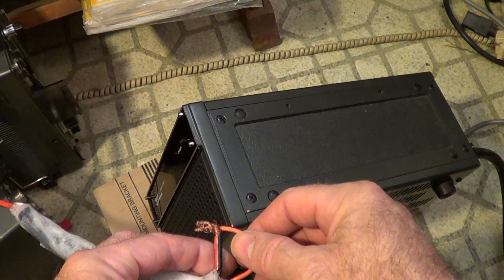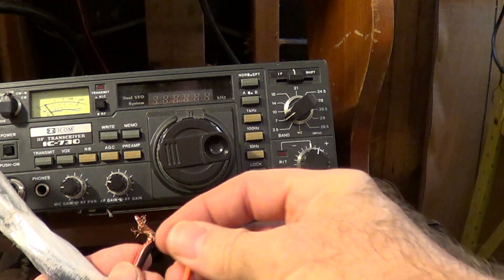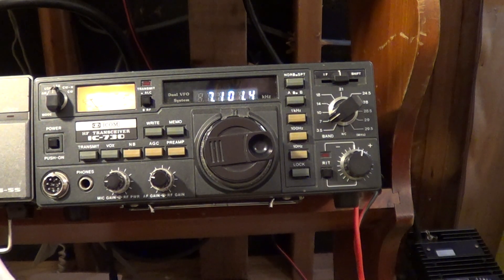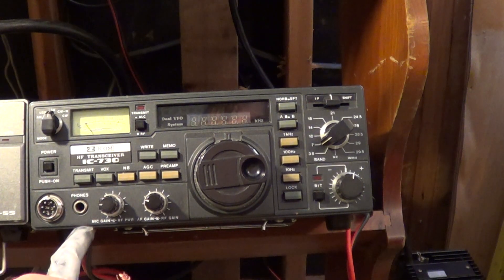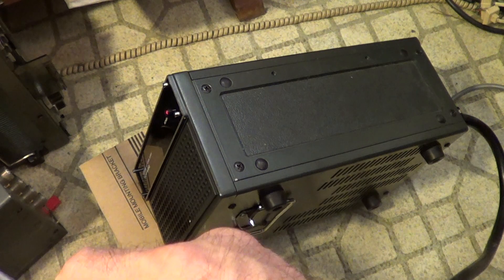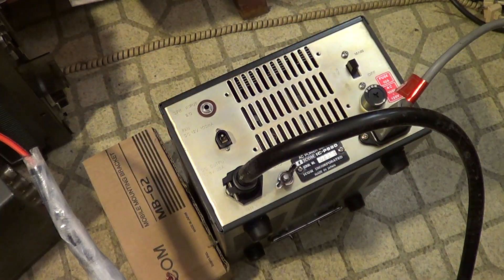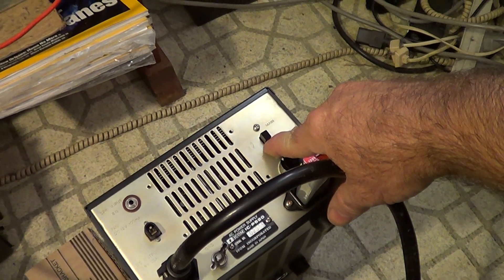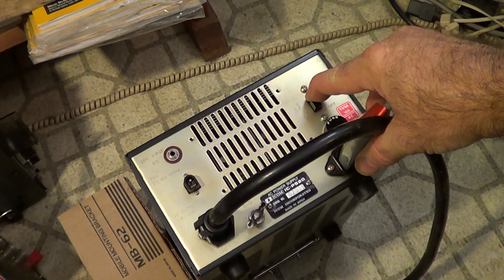Icom PS20 Power Supply turn on wiring Ham radio video 2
Icom PS 20 Power Supply turn on wiring. Orange control wire is grounded to turn on supply AFTER the supply's power switch is turned to ON. This supply is a switcher made for an Icom 6 meter radio. Here it is being used on a regular Icom radio with the normal molex plug.